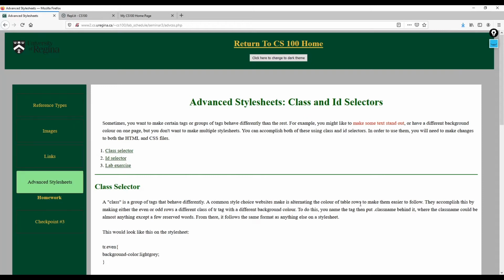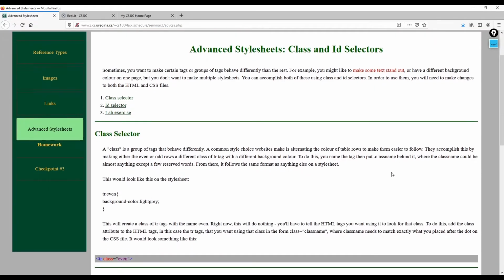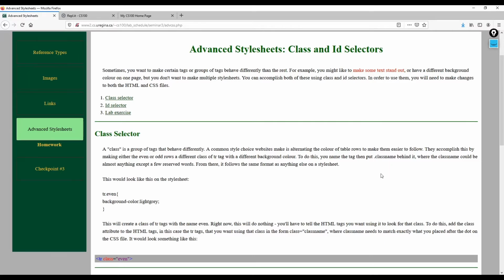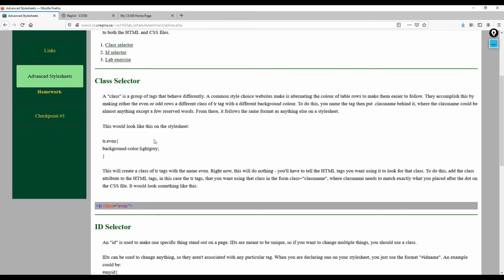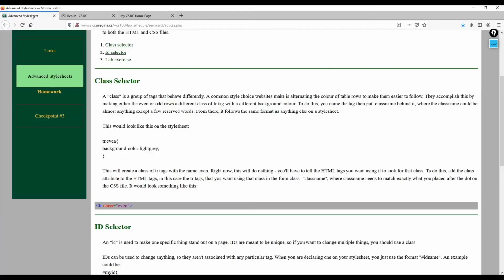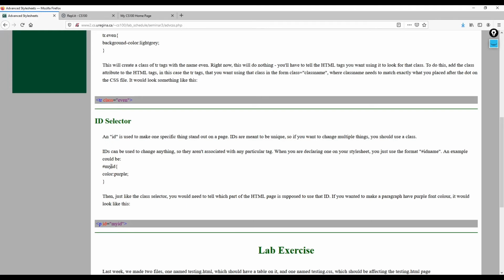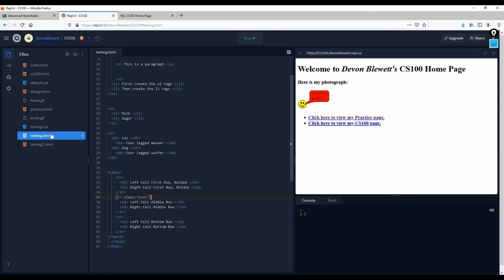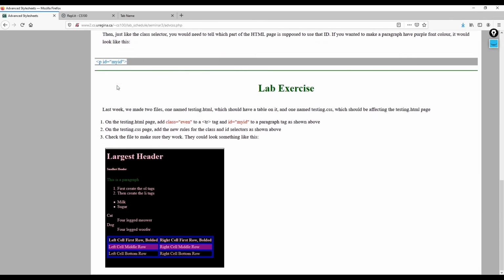Week 3: Advanced CSS